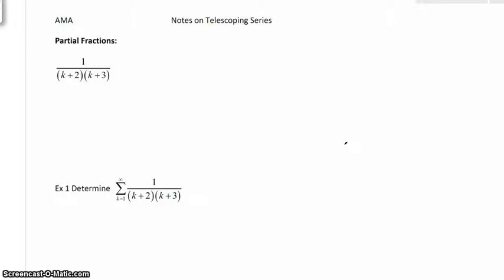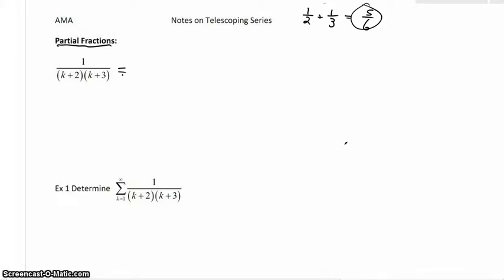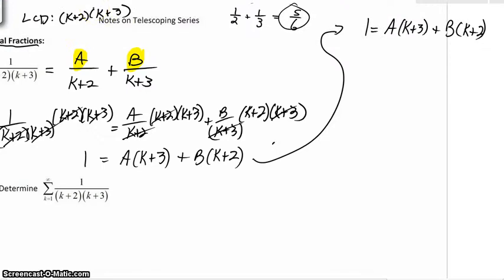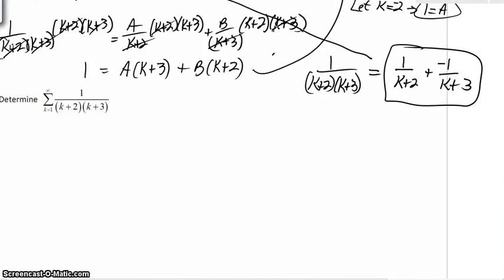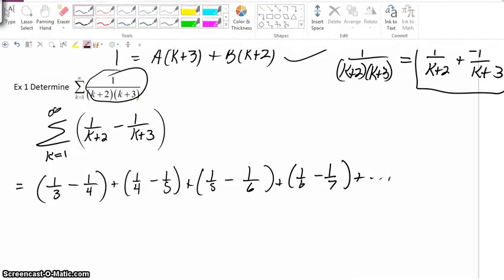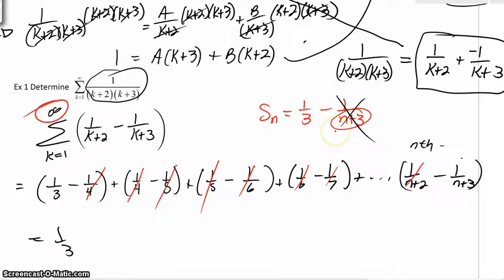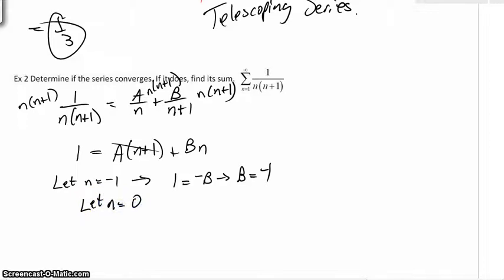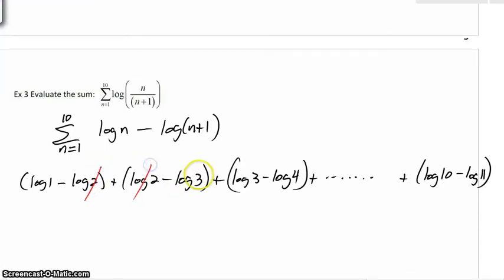telescopingseriesama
Telescoping Series and partial fractions.